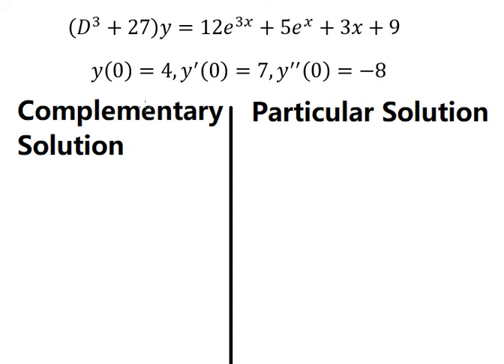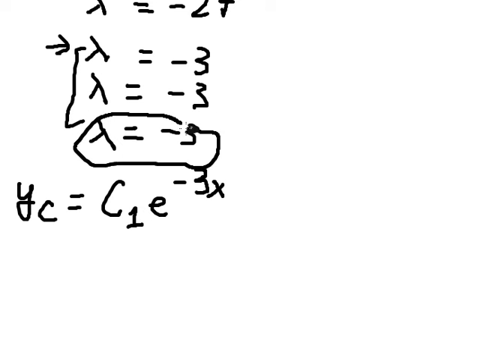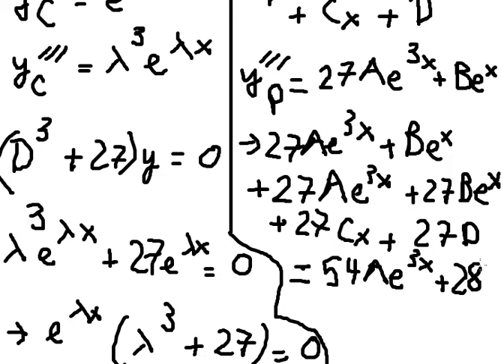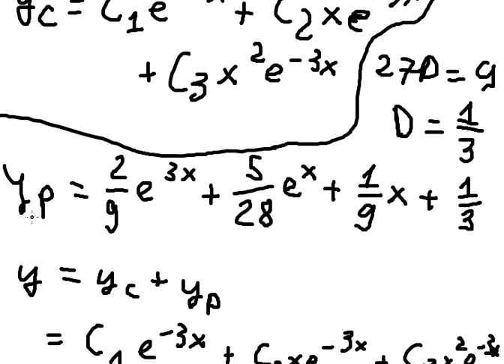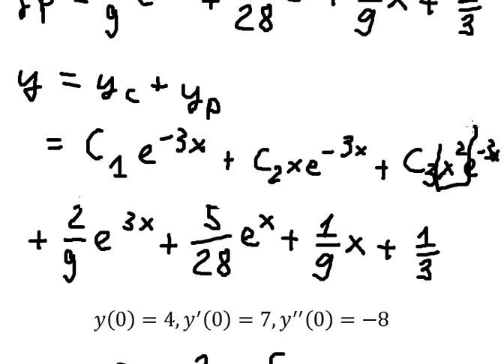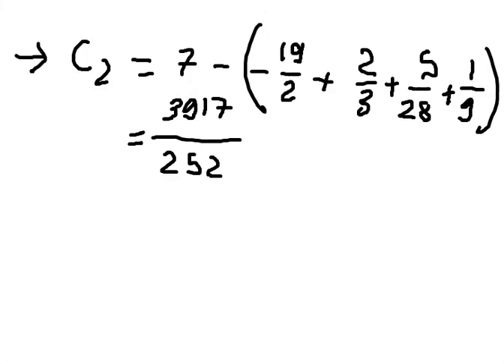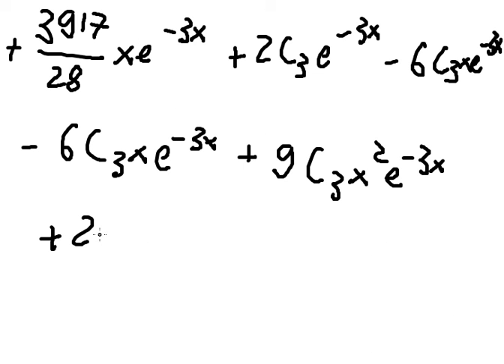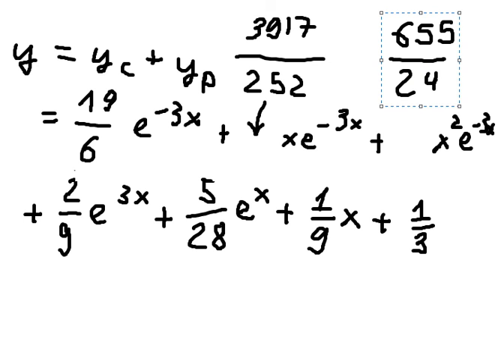Calculus Help: Complementary and Particular (D^3+27)y=12e^3x+5e^x+3x+9 y(0)=4,y'(0)=7,y''(0)=-8